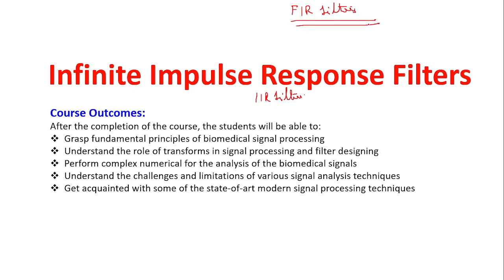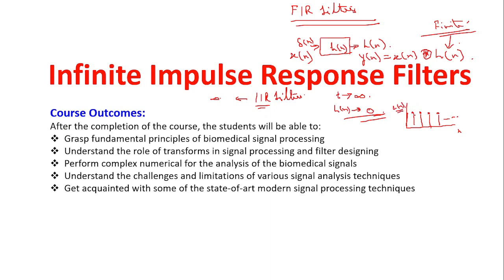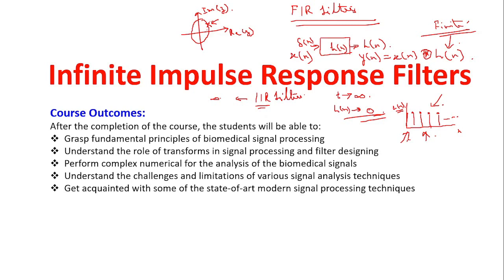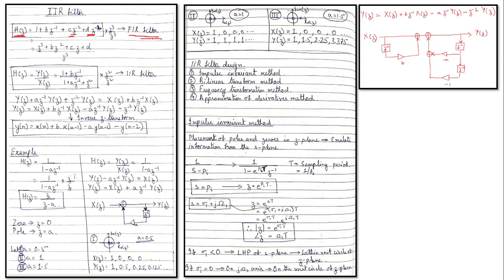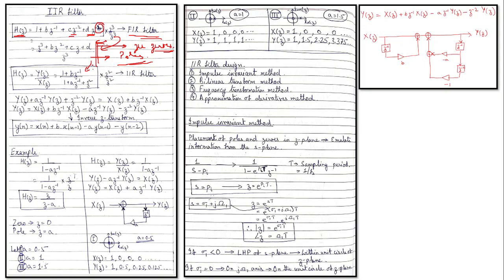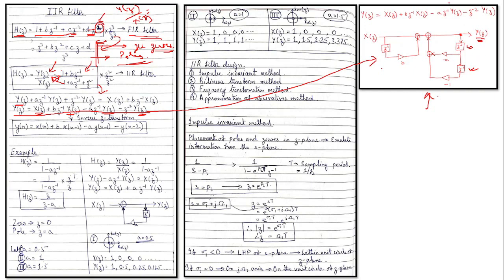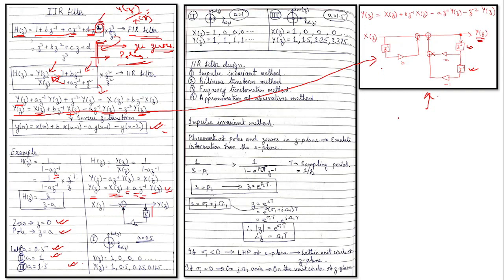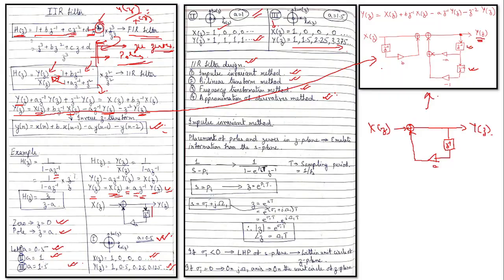Lecture 23: Introduction to Infinite Impulse Response Filter